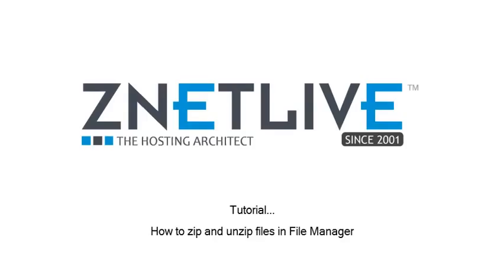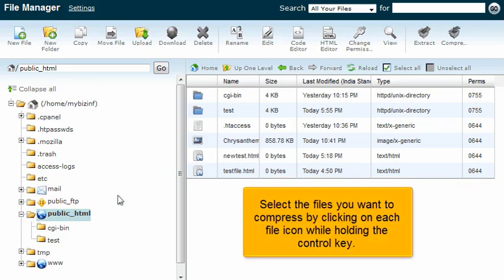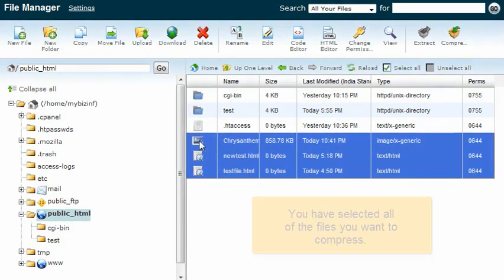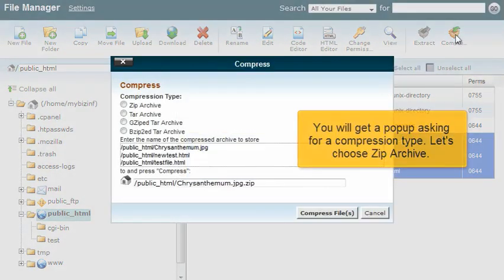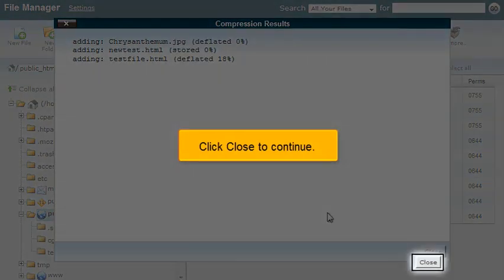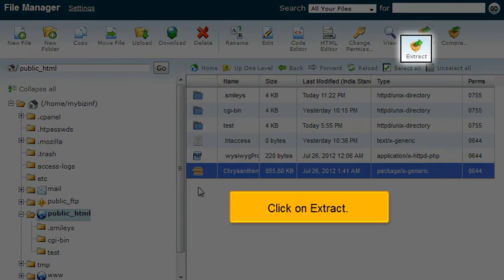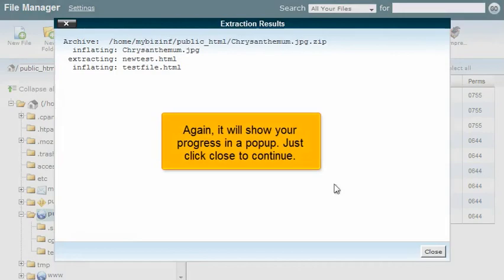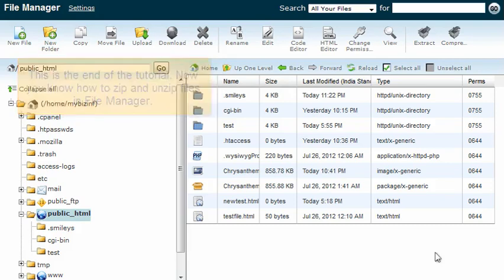How to zip and unzip files in File Manager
Learn how to zip and unzip files in File Manager.